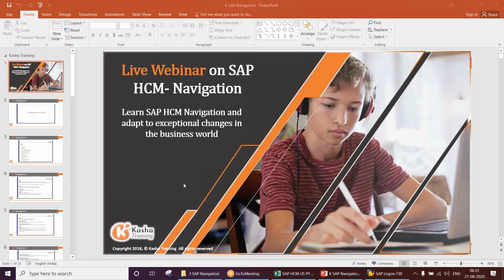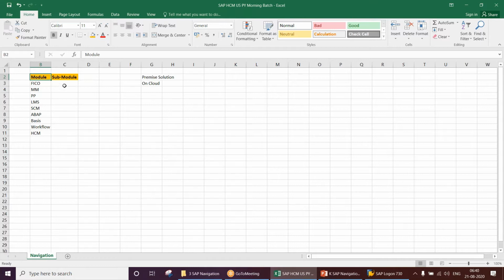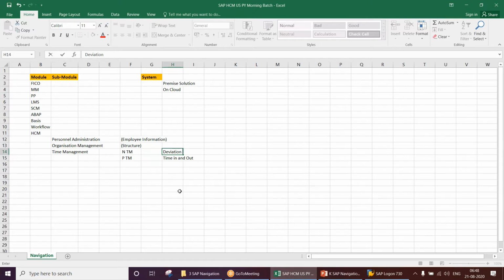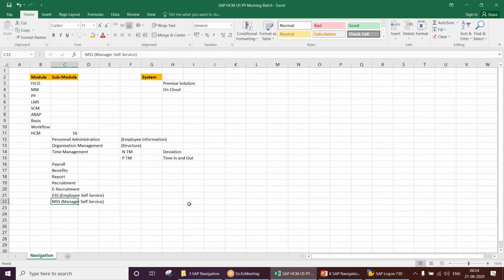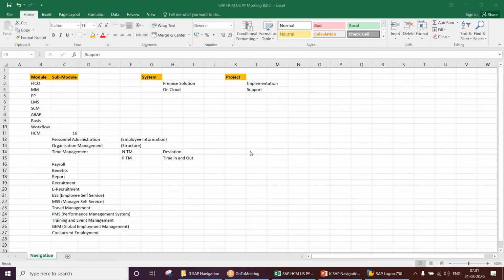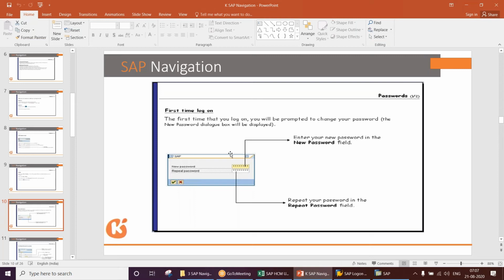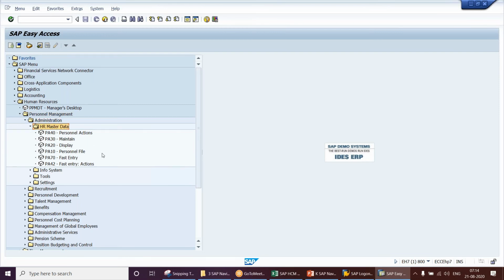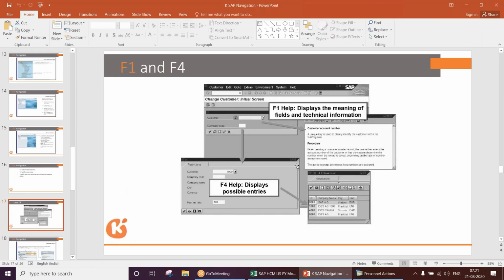SAP HCM (HR) Overview | SAP HCM Training Tutorial for Beginners | Course & Certification - Kasha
Learn SAP HCM (HR) Overview | SAP HCM Training Tutorial for Beginners | Course & Certification!!

SAP HCM training & Certification provided Online, from industry expert trainers with real time project experience.

SAP HCM Tutorial for Beginners | Learn SAP HCM  Online | SAP HCM training - This is a video recording of a Live Webinar presentation by our Sr. SAP HCM  Solution Architect and trainer who is also a Manager in handling SAP HCM  Implementation projects.

🔥🔥 In this video, you will learn about sap hcm Overview Training as a part of sap hcm payroll Training.

📌 sap hcm
📌 sap hcm payroll
📌 sap hcm training
📌 sap hcm payroll training